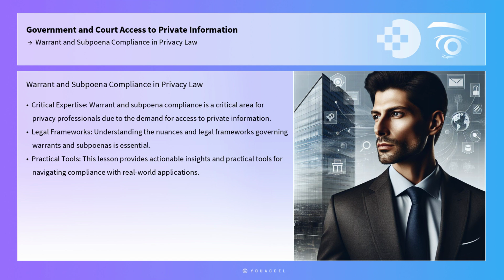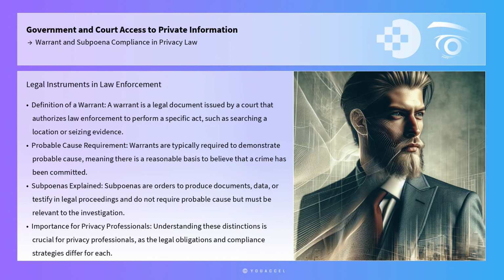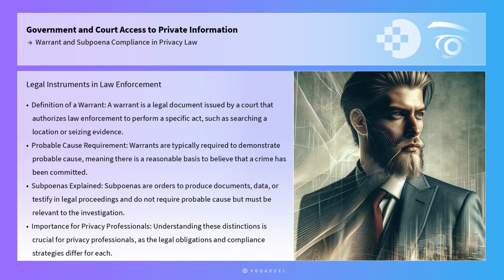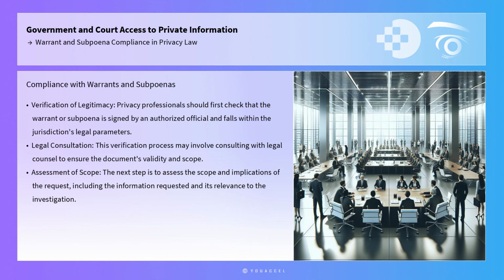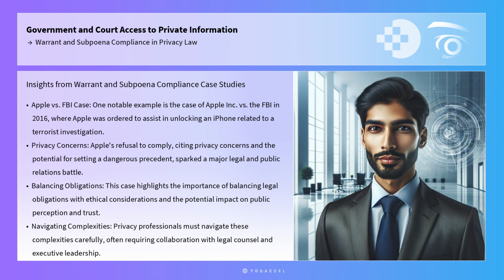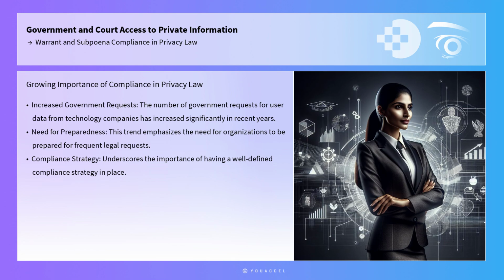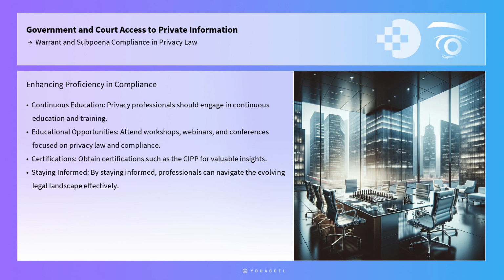Warrant and Subpoena Compliance in Privacy Law | Exclusive Lesson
Warrant and subpoena compliance in privacy law is a critical area of expertise for information privacy professionals, especially given the increasing demand for government and court access to private information. Understanding the nuances of warrants and subpoenas, the legal frameworks governing them, and the strategies for compliance are essential for certified information privacy professionals (CIPP). This lesson delves into the actionable insights and practical tools necessary for navigating warrant and subpoena compliance in privacy law, with an emphasis on real-world applications and enhancing proficiency in this subject.A warrant is a legal document issued by a court that authorizes law enforcement to perform a specific act, such as searching a location or seizing evidence. Warrants are typically required to demonstrate probable cause, meaning there is a reasonable basis to believe that a crime has been committed and that evidence of the crime is present at the location specified in the warrant...